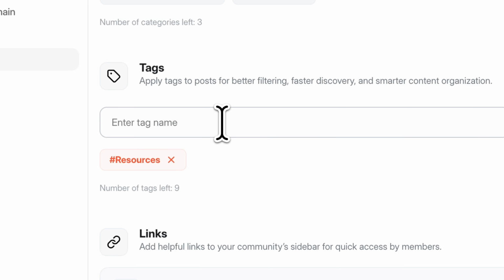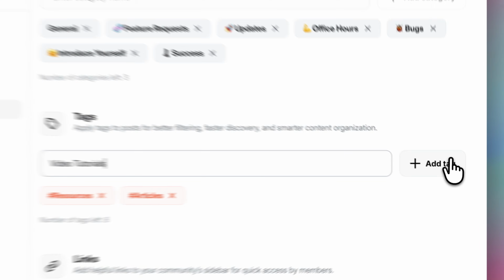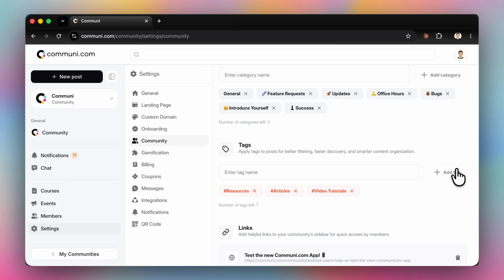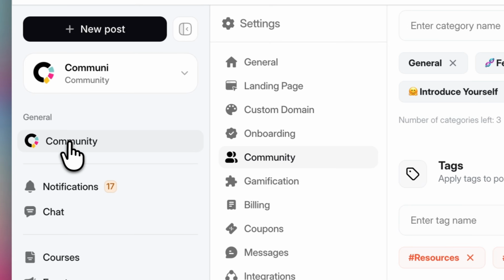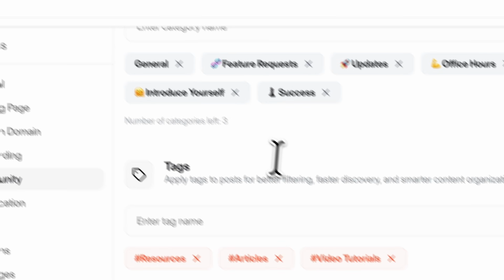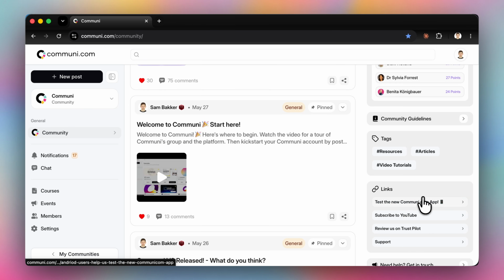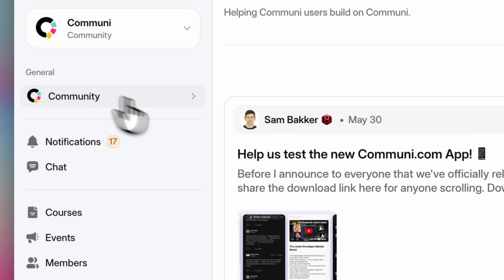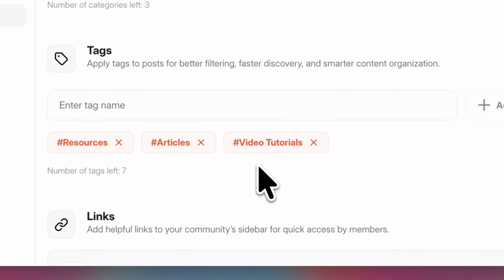How to add Tags & Links to your Communi community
In this video, Sam walks you through how to use Tags and Links inside your Communi community. Tags allow you to organize and label posts across different categories, making them searchable for your members. Links let you add useful resources and external URLs to your community sidebar. You'll see real examples of both features in action and how they can enhance the experience for your community members.